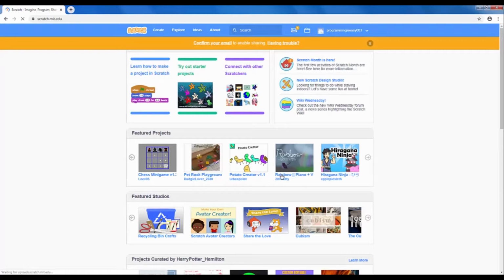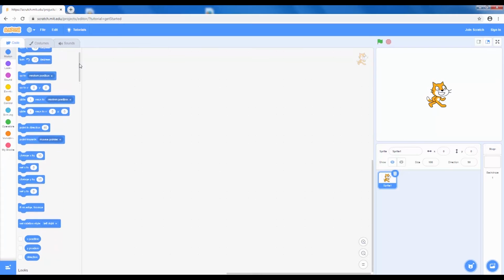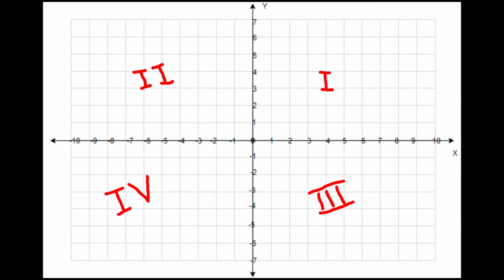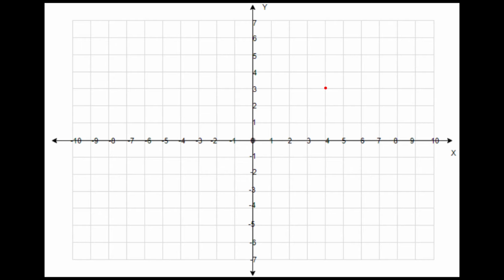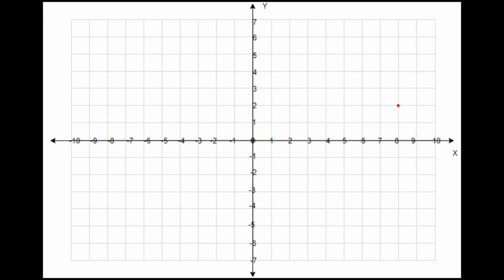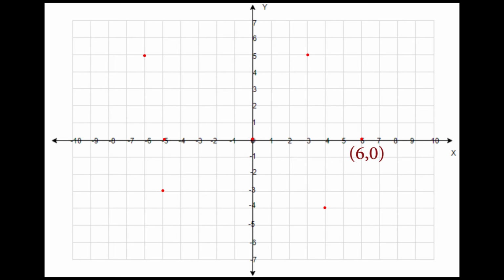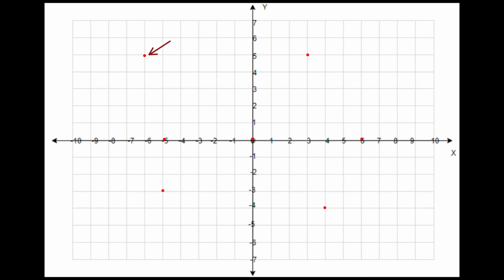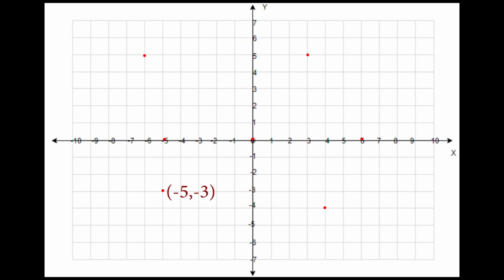Lesson 04 | Understanding 2D Cartesian Plane | Ultimate Scratch Programming Course 2022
The understanding of 2-D cartesian plane is paramount to working effectively with the Scratch stage. This lesson teaches the concept with loads of examples.